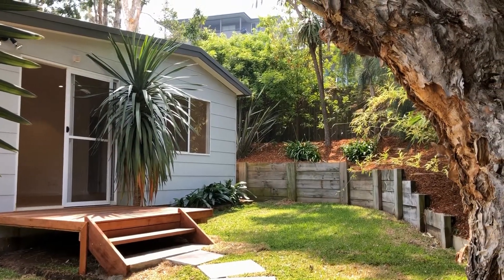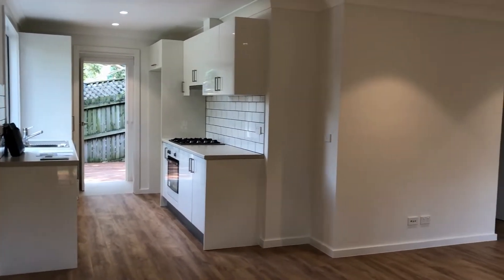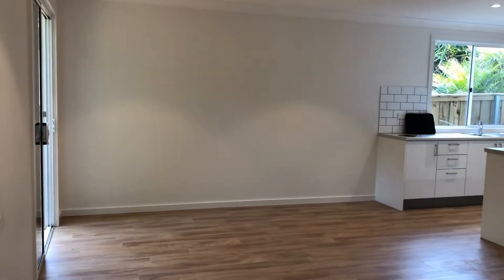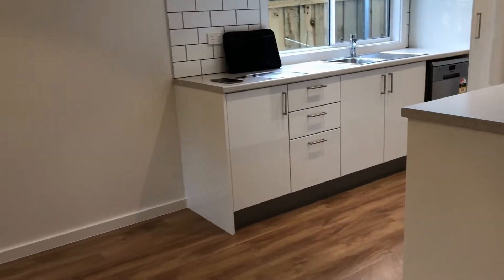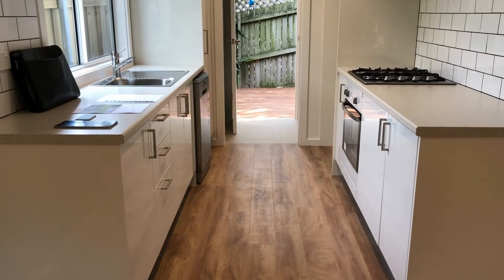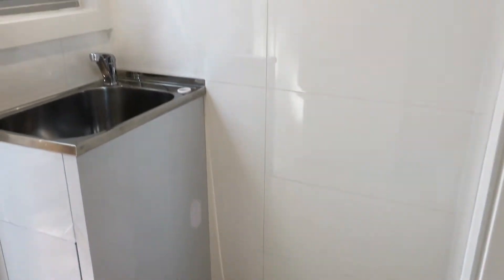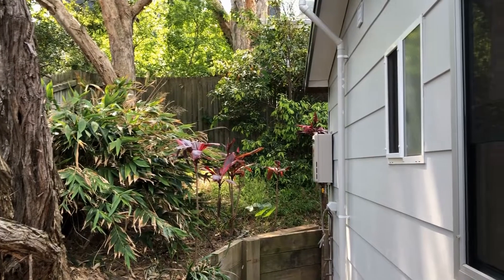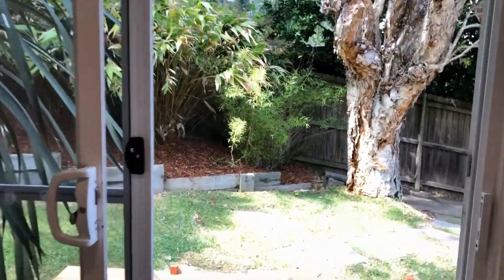Rental Property in Warriewood 1BR/1BA by Warriewood Property Management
This RentalPropertyInWarriewood is a charming garden flat that features 1 bedroom, 1 bathroom, and lovely garden surroundings. As you head inside, a bright open floor plan seamlessly combines the living, dining, and kitchen areas. The living and dining areas come with gorgeous flooring and oodles of space for plenty of seating options. The galley-type kitchen boasts ample cabinetry, subway tile splashback, vast benchtops, and sleek integrated appliances. The laundry facility is tucked in one corner near the rear exit for maximum convenience. Stepping out the rear door, you’ll find a wooden deck that’s surrounded by mature trees and lush foliage, making it the perfect spot for relaxing with friends and family. The bedroom comes with mirrored wardrobes and enough space for a queen-sized bed with side tables. The bathroom features a mirrored vanity, a walk-in shower, modern fixtures and finishes, and a sliding door for maximum space efficiency. The property also offers off-street parking and is just a hop and a skip away from a plethora of shopping, dining, and entertainment options. You don’t want to miss out on this darling gem.

We also serve the Dee Why area!

761 Pittwater Rd, Dee Why NSW 2099, Australia

for more information on DoyleSpillanePtyLtd and if you need Warriewood property management services! to see another available rental property in Warriewood today.

Can you see yourself living in one of our wonderful rental properties in Warriewood? and give our professional Warriewood property managers a call today! Know someone who might be interested in this rental property in Warriewood instead?

Experience only the best and professional property management in Warriewood with us at Doyle Spillane Pty Ltd.! Learn more about us and our services or learn more about property management in Warriewood

Your reviews help keep our business thriving. Please take a moment and share your experience